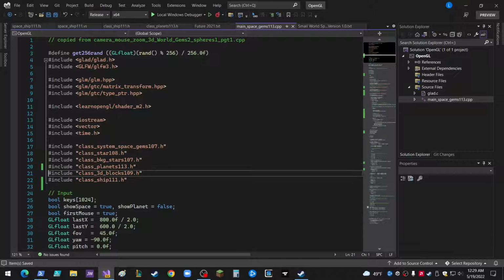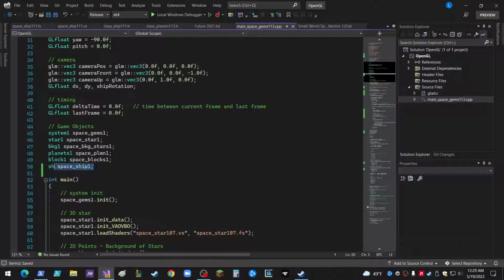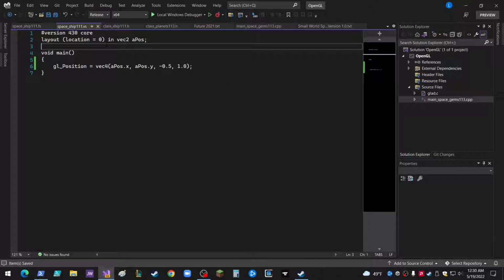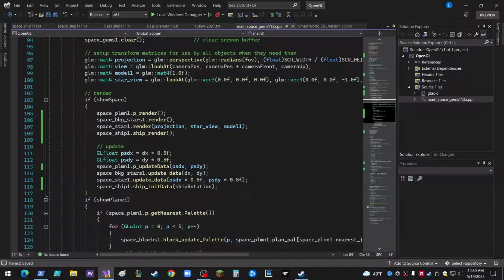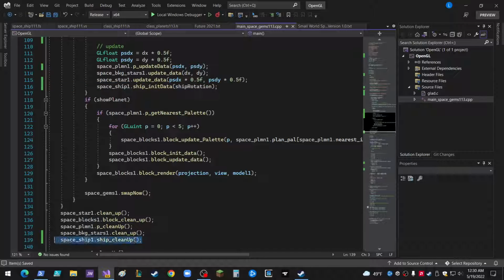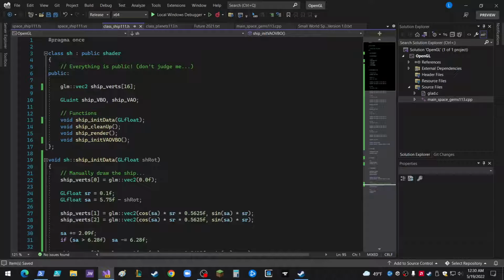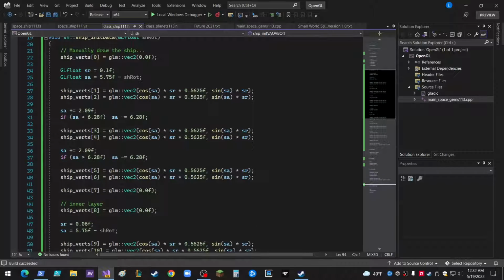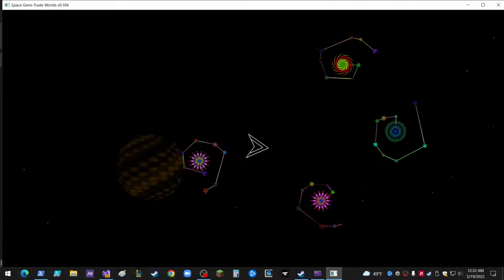OpenGL Space Trader Dev Log Ep 4